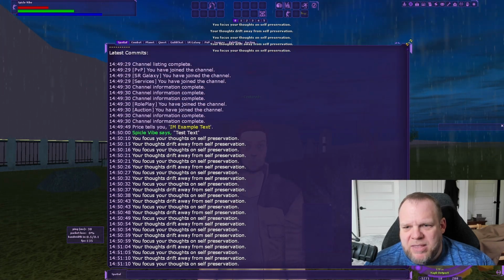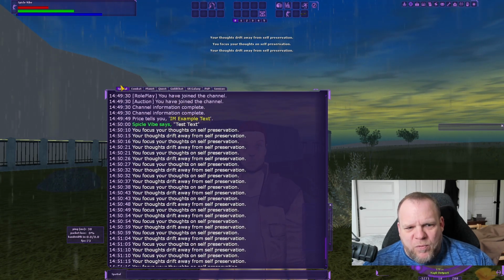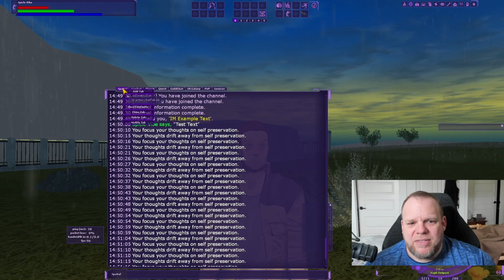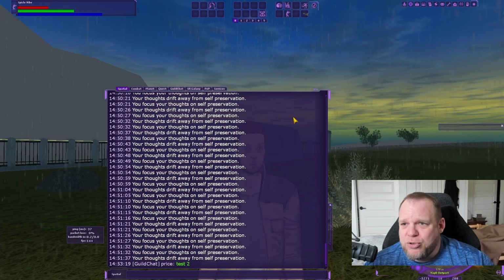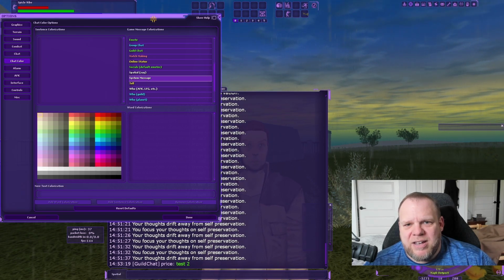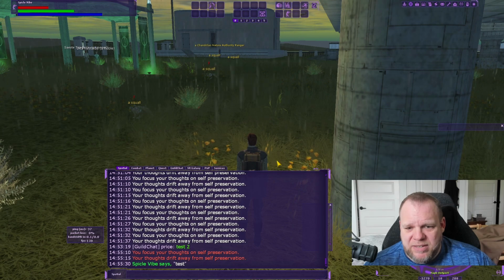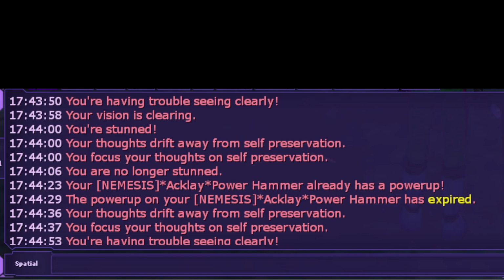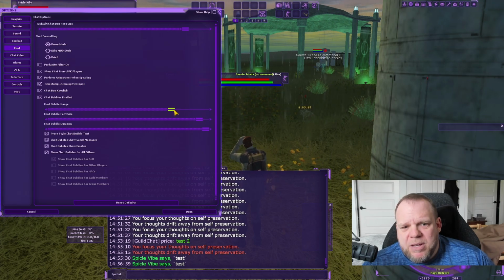Chat Settings And Windows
Walkthrough some of the chat settings in-game and a trick Gamaken uses to keep track of his weapon power-ups